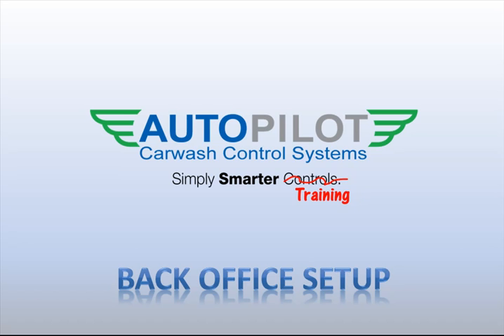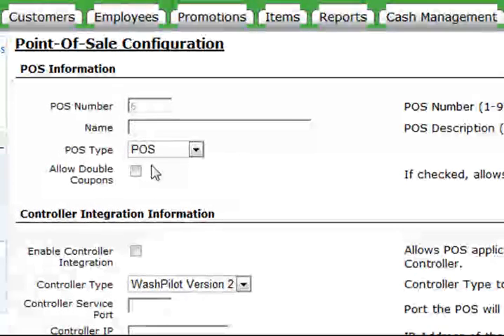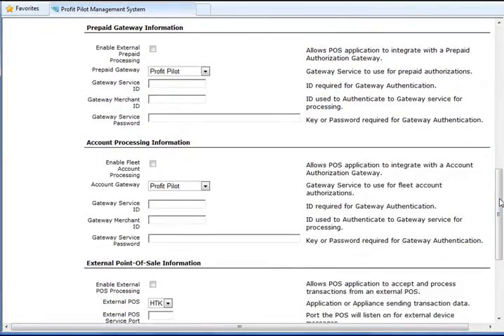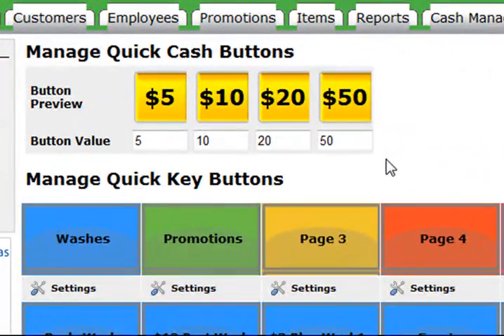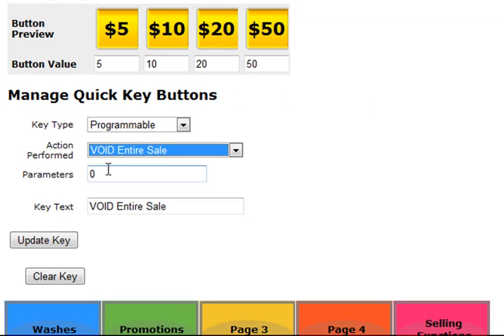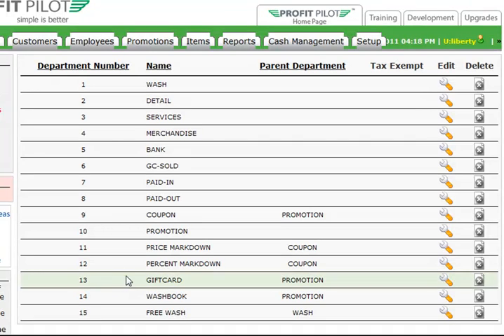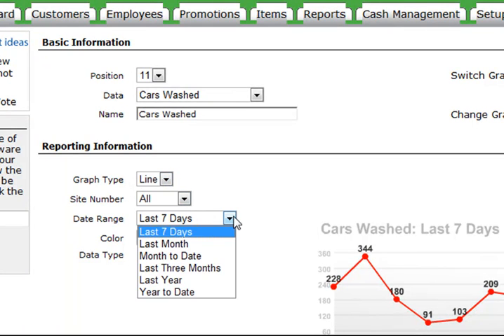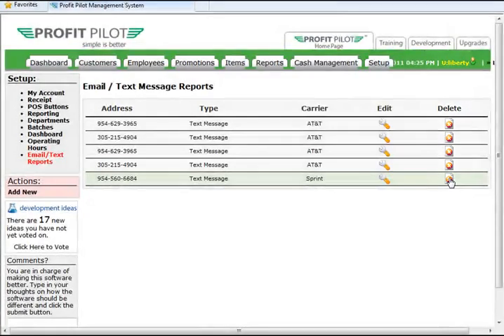ProfitPilot Training -- 02 BackOffice Setup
BackOffice Overview of the Profit Pilot Car Wash POS System